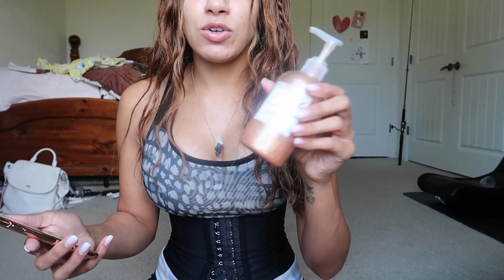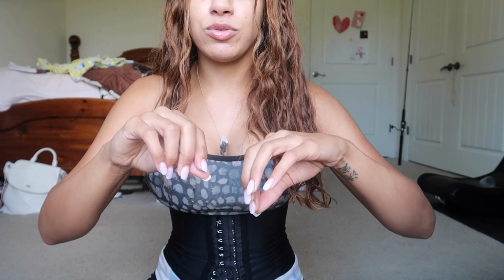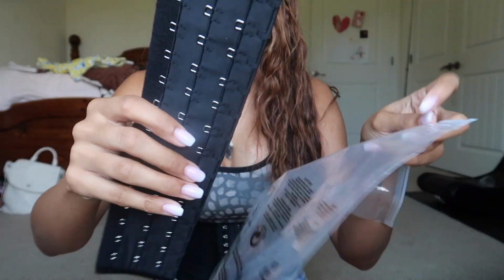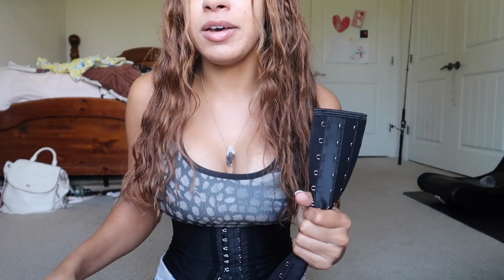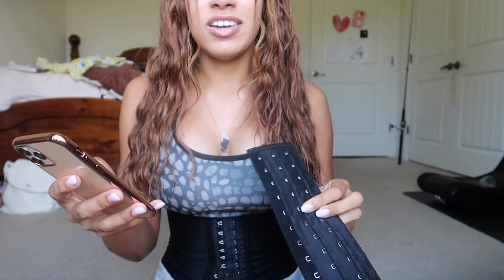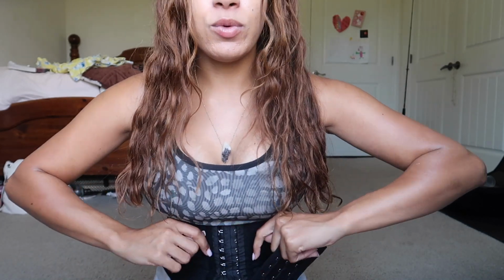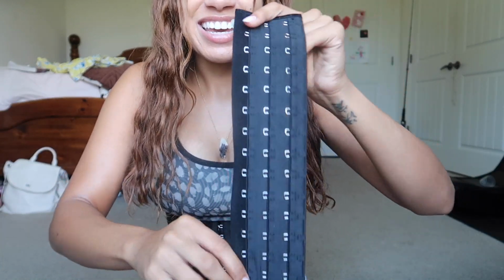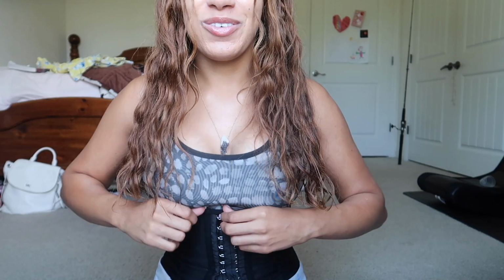Chemical Peel Discomfort, Slim Waist Hack, and S Acetyl Info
For those having discomfort during the chemical peel process; there are ingredients that can help soothe your skin while it's healing. Look for products with the following ingredients or make your own:

Almond Oil (Amazon)
Safflower Oil (Amazon)
Sunflower Oil (Amazon)
Grapeseed Oil (Amazon)

Waist Trainer With Extender (Amazon)
S Acetyl (Amazon)

All of the Supplements I'm using (International viewers scroll to the bottom for more info on where to buy):

also comes with free kojic soap.
✅If you're not using liposomal then do Acetyl ⬇️
♥︎Acetyl Glutathione (Amazon)
✅If you can't do acetyl then do reduced glutathione either rectally or nebulizer (not oral)
♥︎Reduced Glutathione Bulk (Amazon)
♥︎Glutathione Nebulizer (Amazon)
♥︎Rectal Applicator For Glutathione (Amazon)
♥︎Opti MSM flakes (Amazon)

♥︎Liquid Chlorophyll (Amazon)
♥︎Liposomal Vitamin C (Amazon)
♥︎Collagen Powder (Amazon)
♥︎Hyaluronic Acid (Amazon)
♥︎Cheap Enemas (Amazon)

International Viewers:

✅If you can't do liposomal then do Acetyl ⬇️
♥︎ Acetyl Glutathione (Amazon)
♥︎Glutathione Powder (5 mo Supply) (Amazon)
♥︎Glutathione Nebulizer (Amazon)
♥︎Koji San Kojic Soap (Amazon)
♥︎MSM Flakes (Amazon)
♥︎Aloe Vera Gel (Amazon)
♥︎Licorice Root (Amazon)
♥︎Liquid Chlorophyll (Amazon)
♥︎Amlactin (Amazon)
♥︎Collagen (Amazon)
♥︎Hyaluronic Acid (Amazon)
♥︎Rectal Implant (syringe) (Amazon)